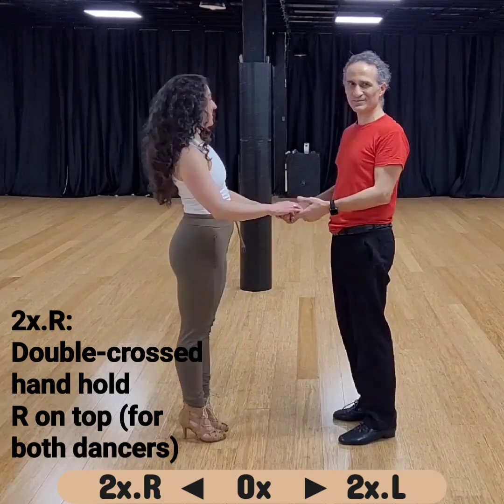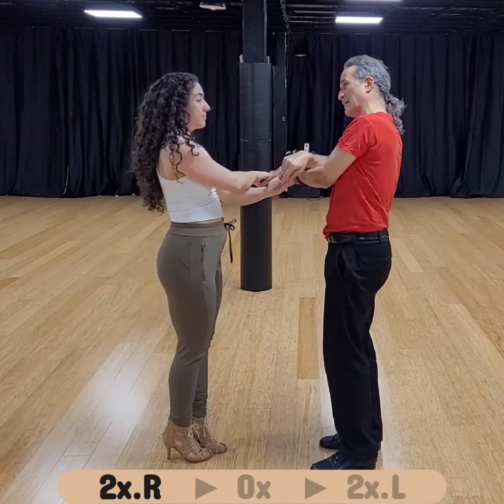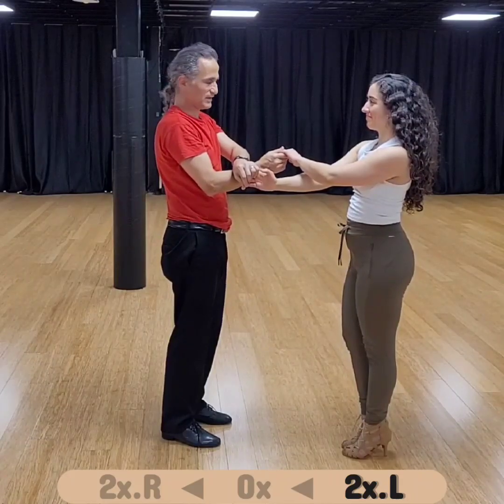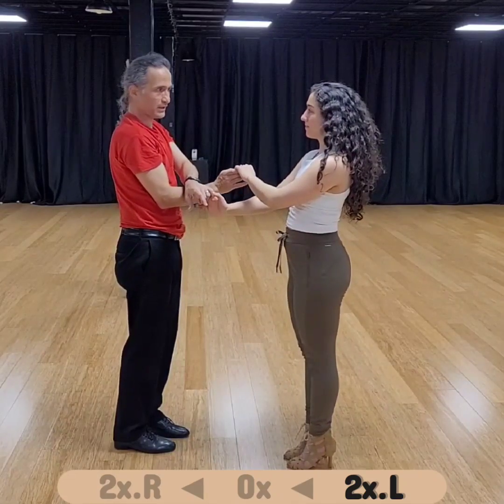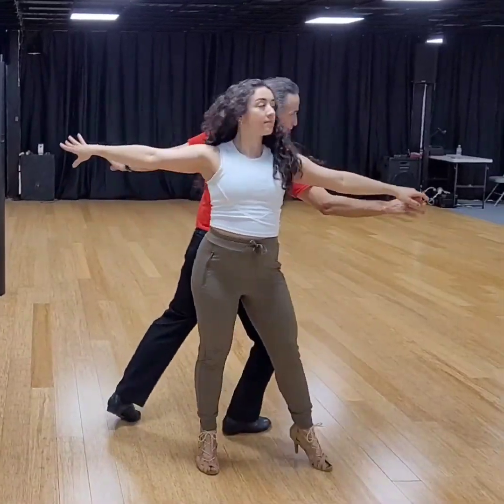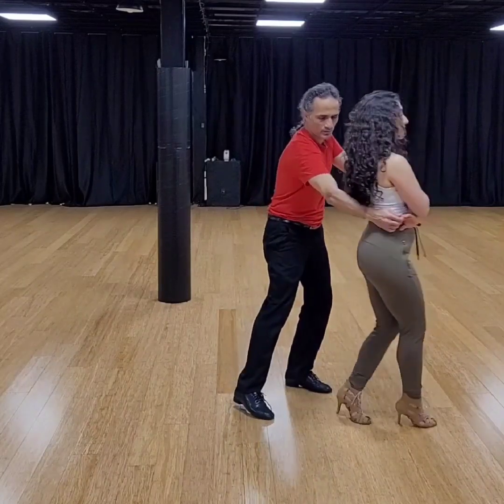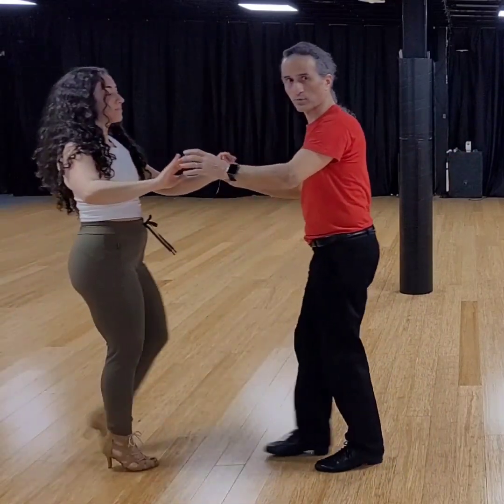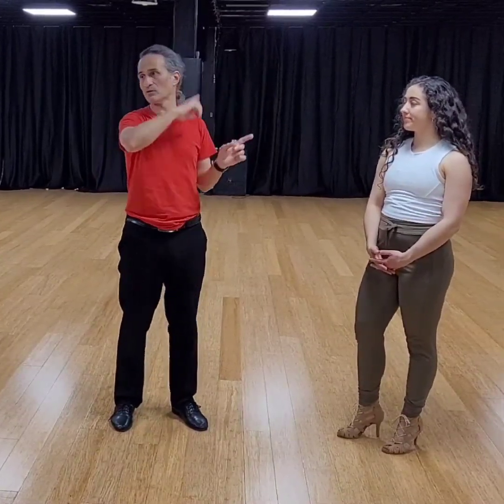Dance Math: Turns, Hand Holds; Wrap-Hammerlock-Copa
Dance Math: Turns,  Hand Holds

Simple rules:
2x.R : Double-crossed hand hold,  R on top (for both dancers)

R on top: R turn is possible/easier.
Turning R once: -2×.R (equivalently, +2x.L)

And so:

Normal hand hold can only reach even number of crosses when doing full turns (but 180 degree turn as in Titanic would be half turn, would add +/-1 crosses to hand hold.)

So you have to let go of both hands and switch both hands to go from any odd to even number of crosses.

How far can we go without letting go of hands (and so, without hand slip or hand flick)?

Legend:
0x: Normal hand hold
◀: L turn (for leader or follower)
2x.R: Double-crossed hand hold, R on top

All hand holds:
2x.R ◀  0x  ▶ 2x.L
3x.R ◀  1x.R  ▶ 1x.L  ▶ 3x.L

This video only shows even number of crosses, we did odd numbers in class as well, might have in next video.

Triple-crossed hand hold is really hard, ideally lean in shoulders (L shoulders for 3x.R) to each turn almost 1/4 turn so it is really closer to 2.5 turns.

Then we see traveling turns.
Cross- body lead with turns:

Standard (L), he steps to R of track:
she turns 1.5 turns L
he turns 0.5 turn L
1 L turn (◀) relative to each other
(hand hold change is same as single L turn)

Standard (L) but he steps L of track:
= LL turn (◀◀)

Cross body lead with R turn:
he steps R of track: = RR turn (▶▶)
he steps L of track: = R turn (▶)

This video also shows variations on:
Wrap - Hammerlock - Arrow Copa

With the cross body lead with RR turn we add "over-under" (above the head then below the hip) to switch from wrap to hammerlock without losing the hand hold.